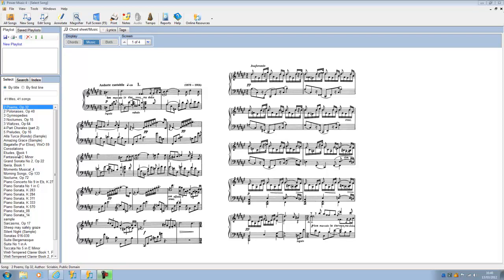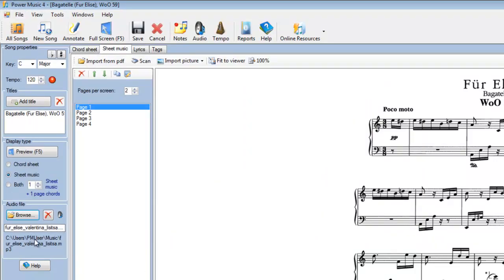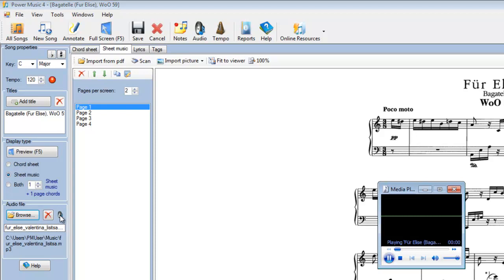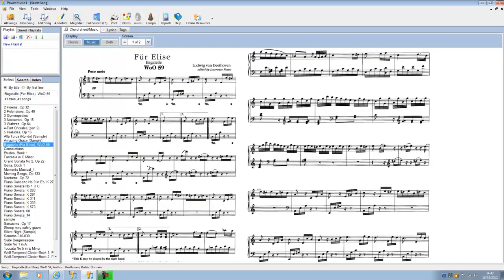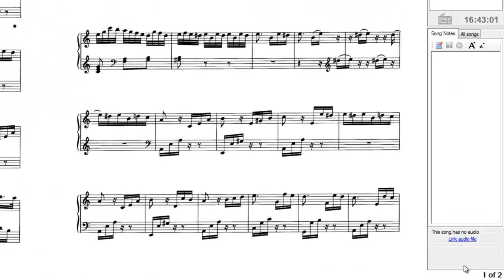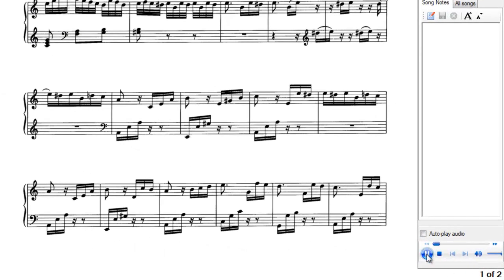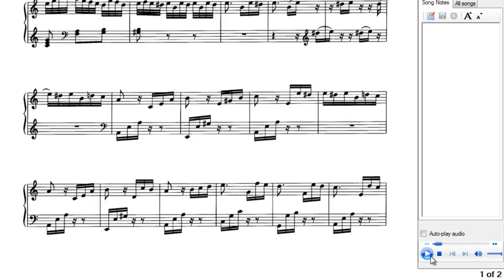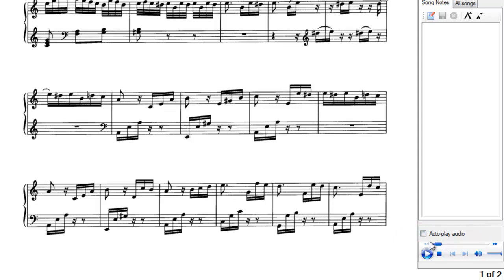Linking to an Audio file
How to link an audio file to a song in Power Music